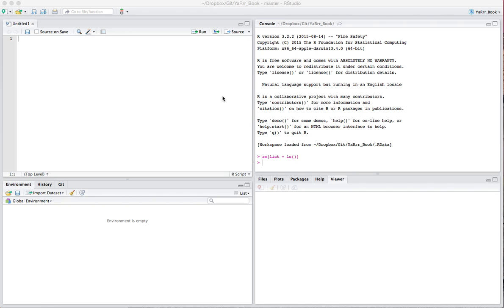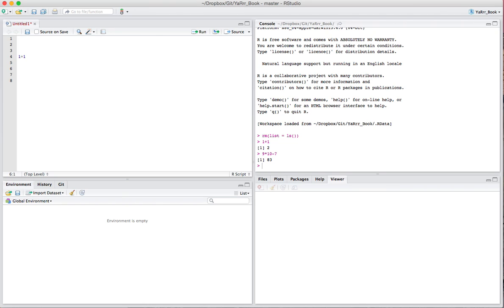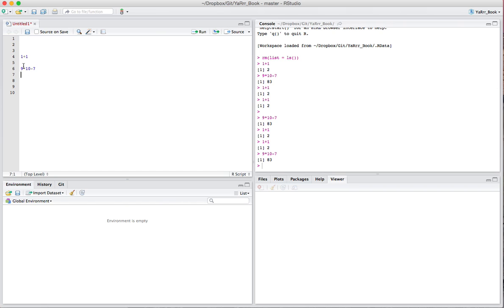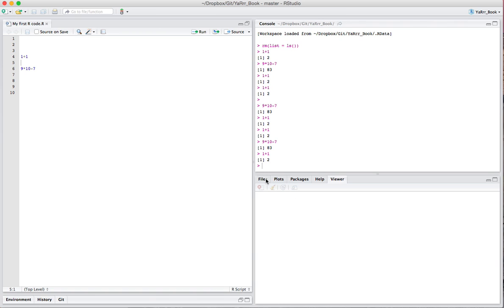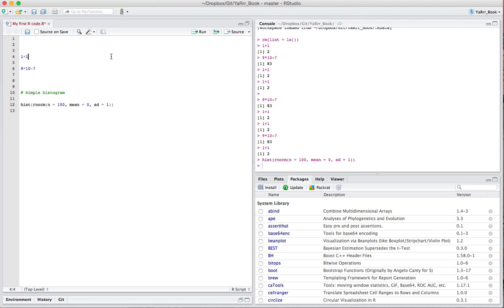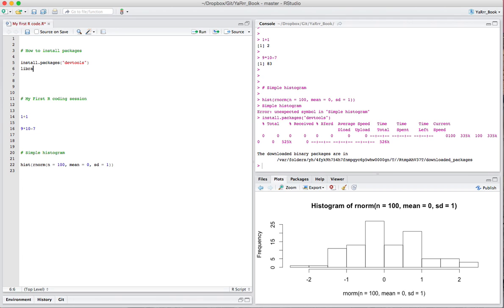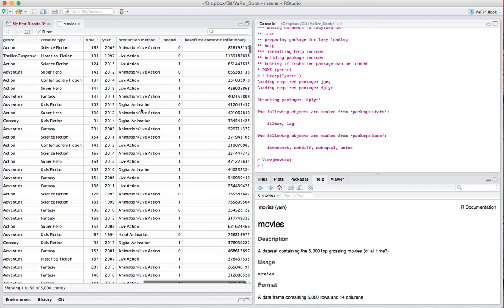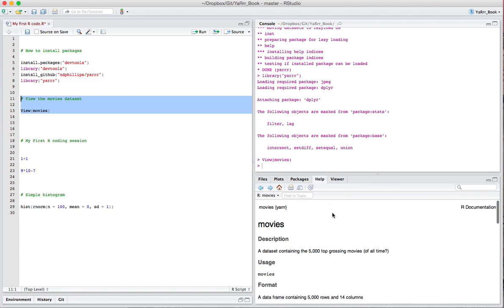YaRrr! Chapter 1 - Installing R, RStudio, and the yarrr package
YaRrr! The Pirate's Guide to R - Chapter 1.